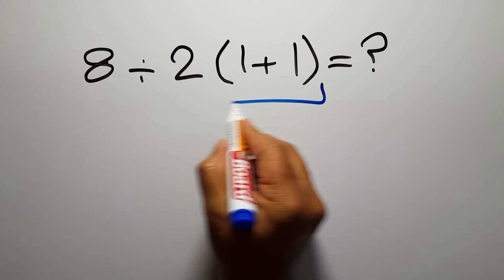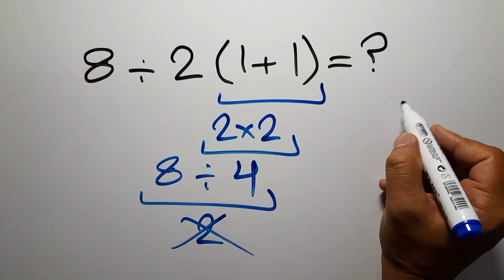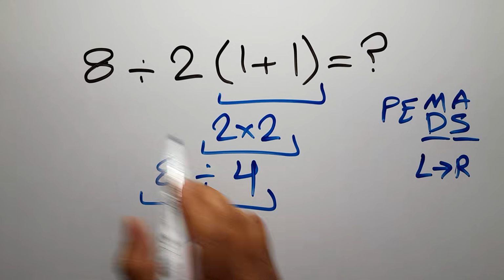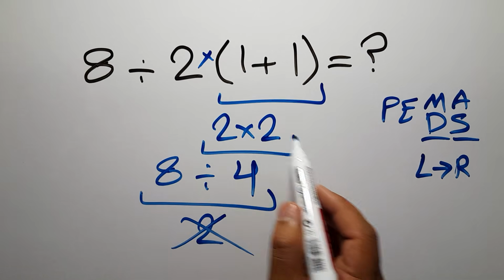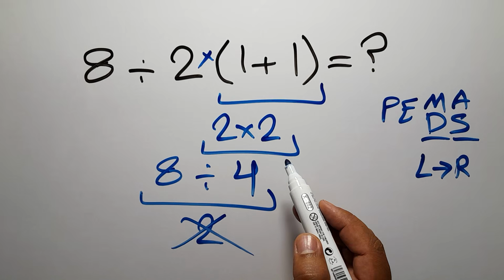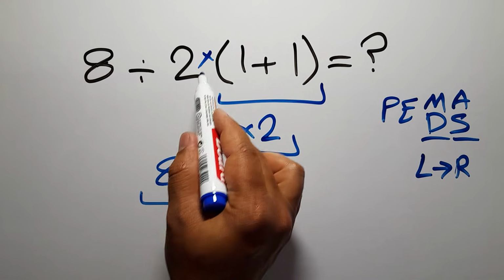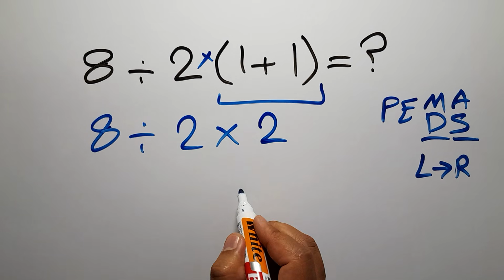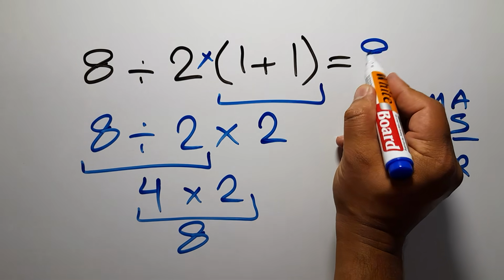Only 1 in 5 Can Solve This Math Problem!